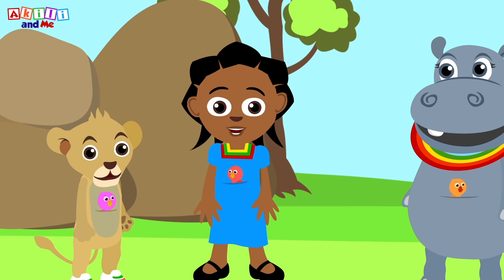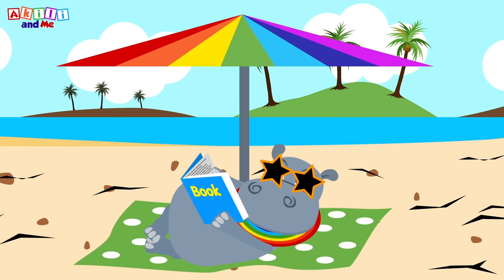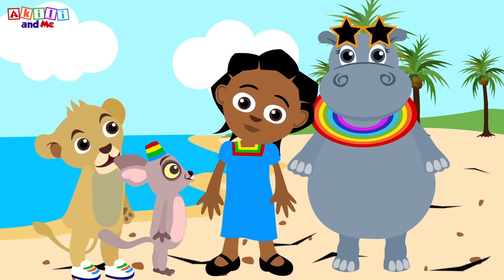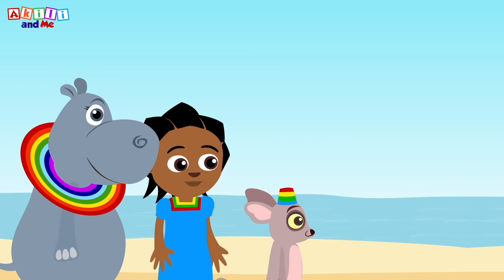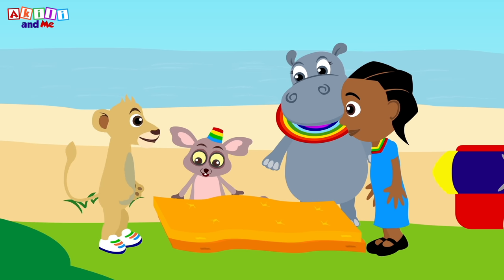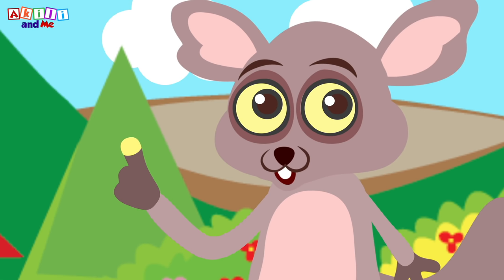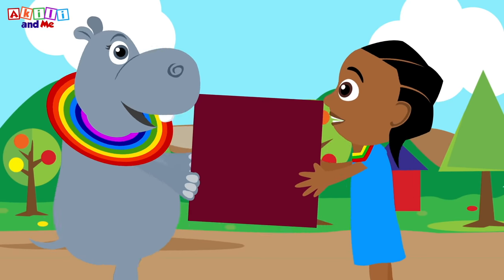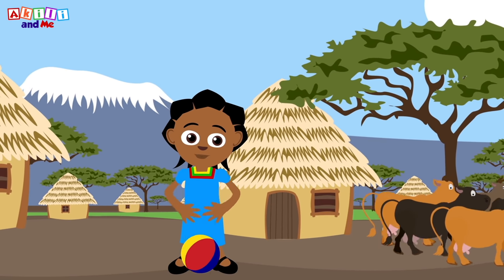Best of Happy Hippo | Akili and Me | Cartoons for Preschoolers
Get to know Happy Hippo! The gentlest and sweetest character on Akili and Me!

Akili and Me is a new edutainment series from Ubongo Media, creators of Ubongo Kids. Kids 3-6 year olds will love joining Akili on her magical adventures in Lala Land, where they’ll learn numbers, letters, drawing and English.

Find the fun in learning through “Akili and Me” on TBC1, 9am Saturday and Sunday mornings!